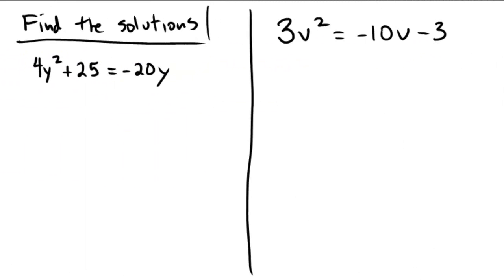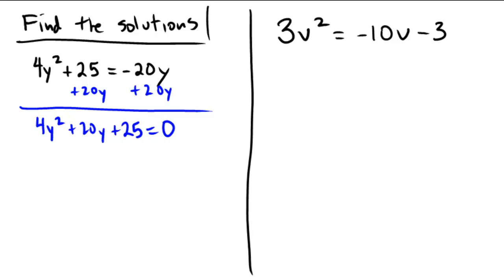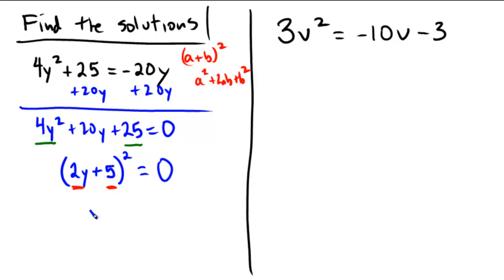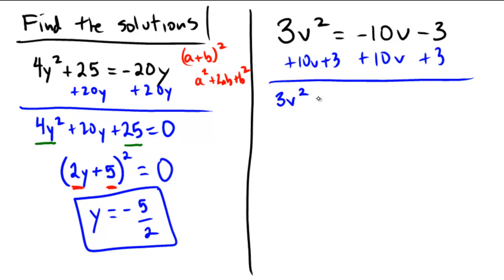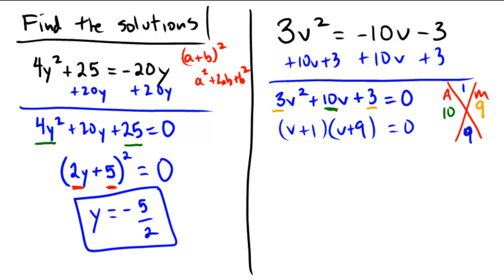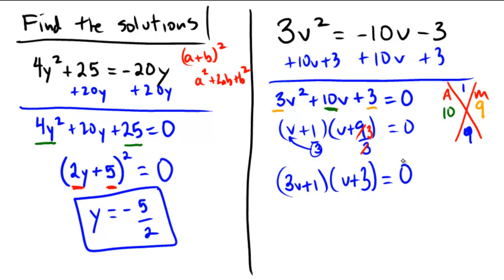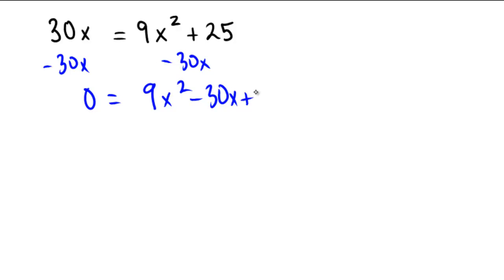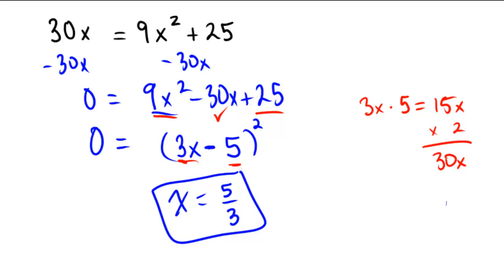Solving quadratic equations with various techniques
Finding the roots of a quadratic equation with leading coefficient greater than 1